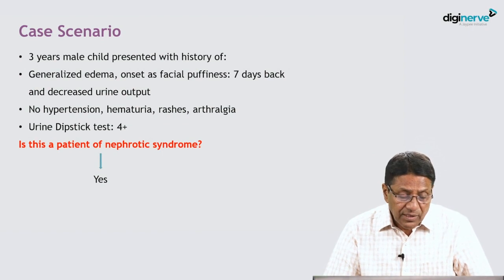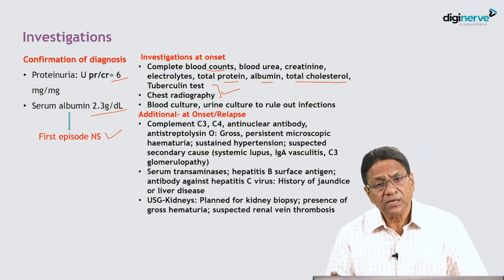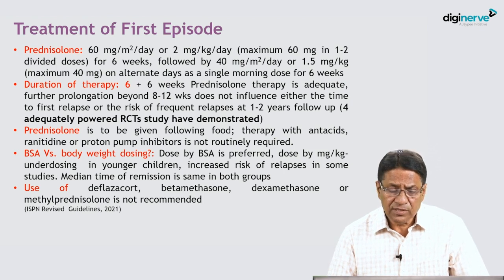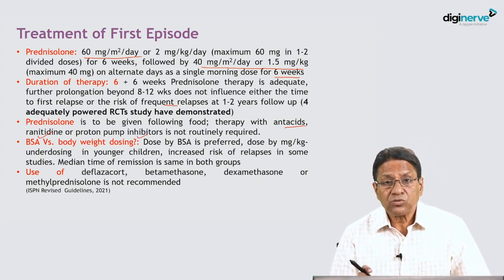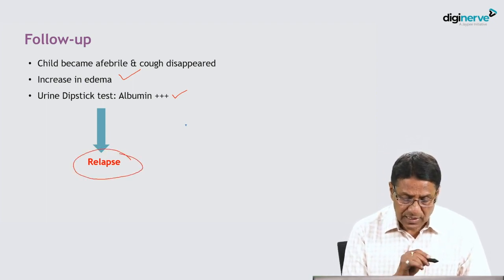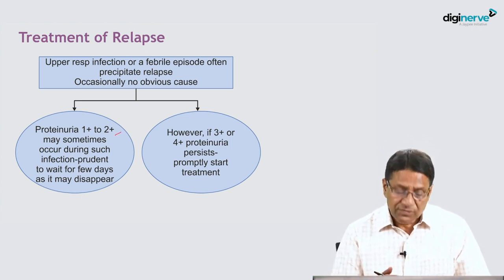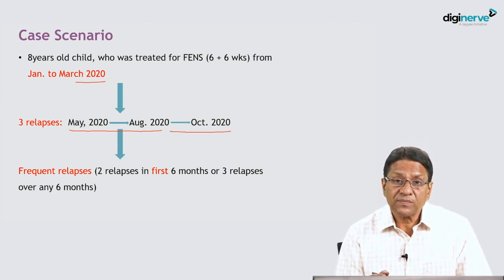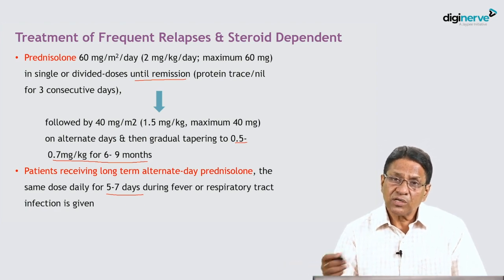Proteinuria & Nephrotic Syndrome in Children by Dr. OP Mishra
Learning Outcomes:
1. Symptoms, examination, and history
2. Investigations
3. Treatment of First Episode
4. Treatment of Relapse
5. Treatment of Infrequent Relapses
6. Treatment of Frequent Relapses and Steroid Dependent

Faculty:
Dr. OP Mishra
MD, FIAP, FAMS
President, Indian Society of Pediatric Nephrology,
Dean Research and Professor, Dept. of Pediatrics,
Heritage Institute of Medical Sciences, Varanasi, UP

Master post-graduate concepts with Pediatrics MD by India's top 100 faculty. The course includes evidence-based video lectures and notes along with monthly chat shows and an interactive drug formulary.